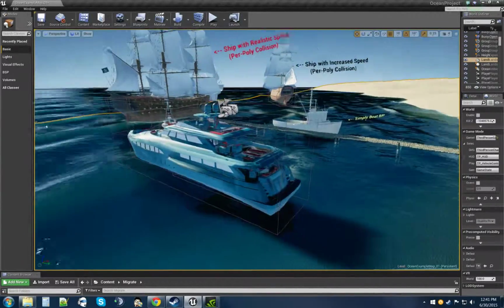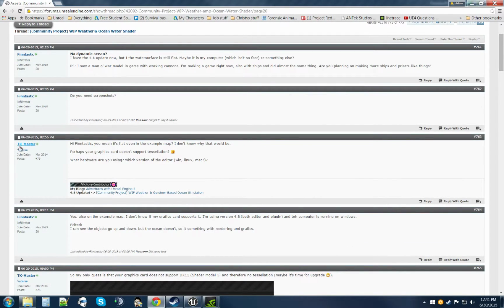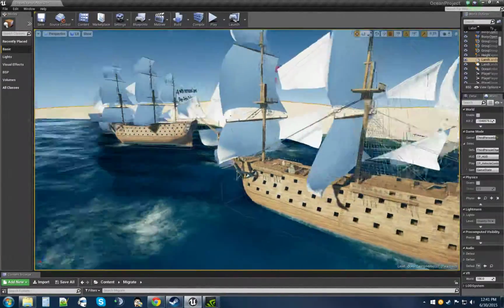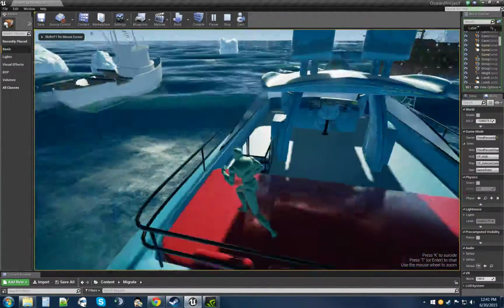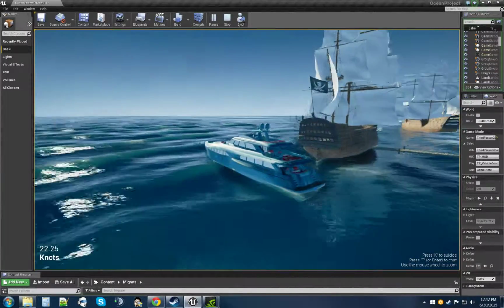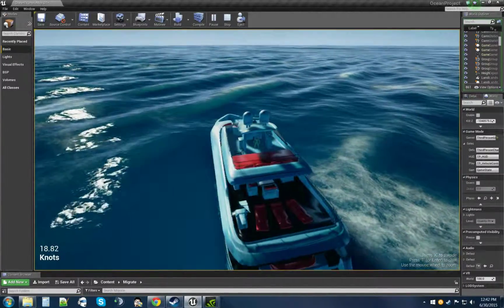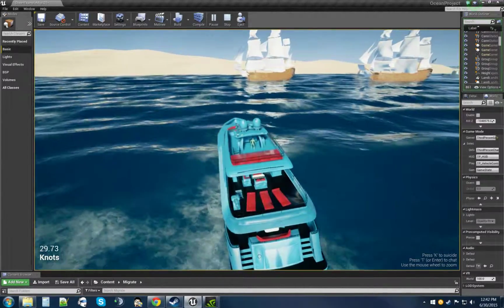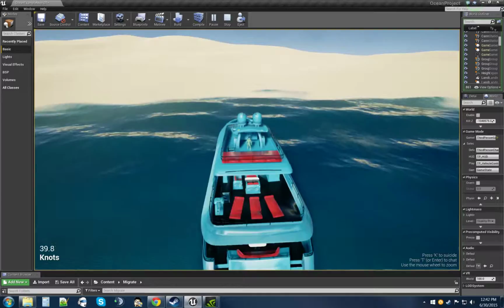Unreal 4.8 Yacht for Nsomnia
After properly mimicking TK's setup with his Man of War I was able to produce the same effect with this yacht that Nsomnia provided for me.  If you have questions on how to use this Community Project please forward all questions to the forum thanks.